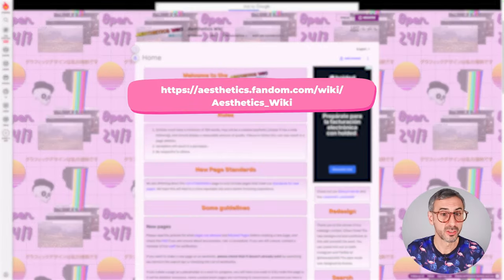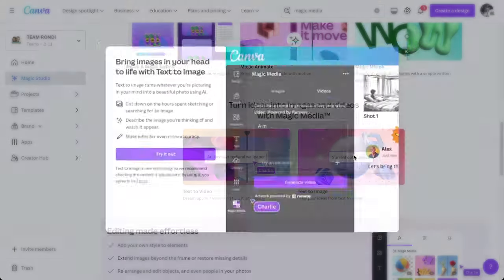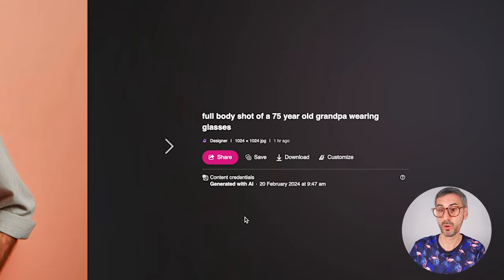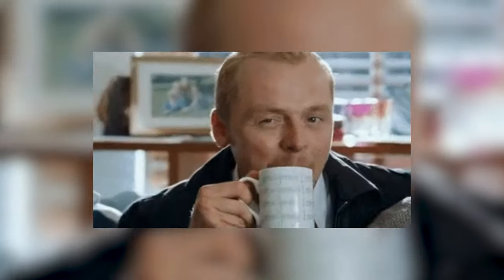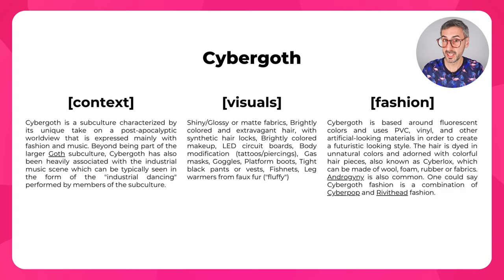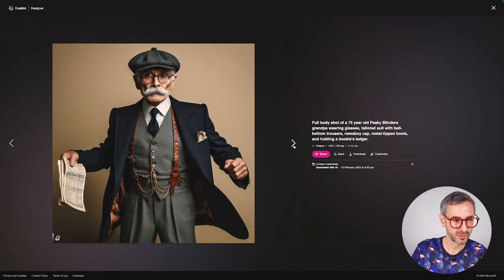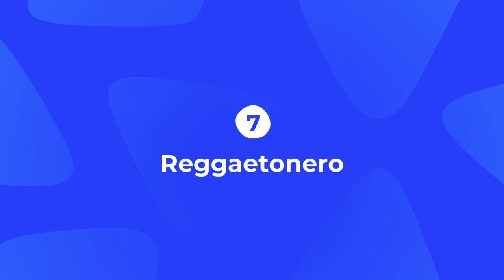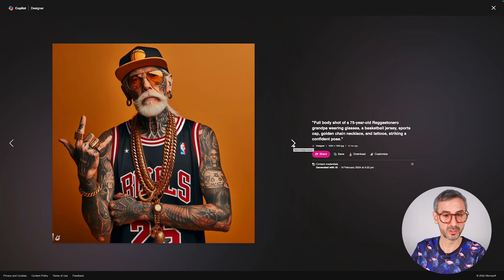How I gave GrandPa an AI MakeOver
Wondering how you can style your AI characters effortlessly and for free?
We just found incredible, FREE AI tools that allow you to achieve that in a snap, for a cost of ZERO, and they are so much fun to use!

In this video, we'll introduce you to powerful AI tools that can transform your characters into fashion icons with just a few clicks. From bohemian chic to reggaetonero, we'll showcase ten irresistible fashion styles generated with AI that you can try out for yourself.

Plus, if you're part of our RonDi-Ship tier on YouTube Community, you can access all the prompts mentioned in this video for free! Simply check out the Community tab for exclusive content.

Did this video spark your creativity? Share your thoughts and ideas with us in the comments section below – we'd love to hear from you!

• 🚀 Members, check out the membership feed for all the prompts!

✅ VIDEO CHAPTERS
00:00 Intro
00:20 About this video
00:55 Resource of Fashion Styles
03:49 Generate your AI images for free
07:32 AI Character Fashion Style f#1 - Bohemian Chic
11:26 AI Character Fashion Style #2 - CyberGoth
12:36 AI Character Fashion Style #3 - Peaky Blinders
13:43 AI Character Fashion Style #4 - Hair Metal
15:05 AI Character Fashion Style #5 - Aristocrat
16:21 AI Character Fashion Style #6 - Bombardier
17:50 AI Character Fashion Style #7 - Reggaetonero
18:35 AI Character Fashion Style #8 - Emo
19:57 AI Character Fashion Style #9 - Gabber
21:14 AI Character Fashion Style #10 - Pijo